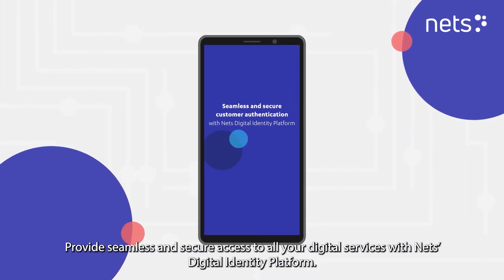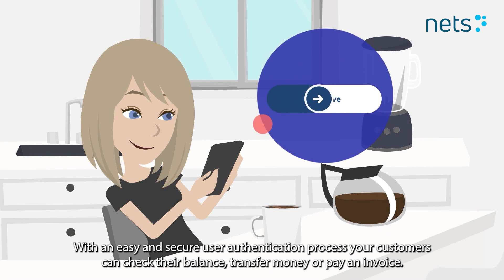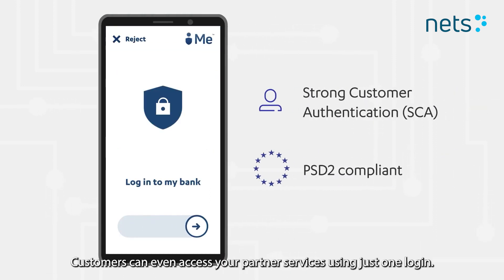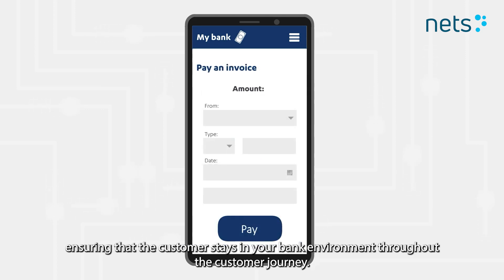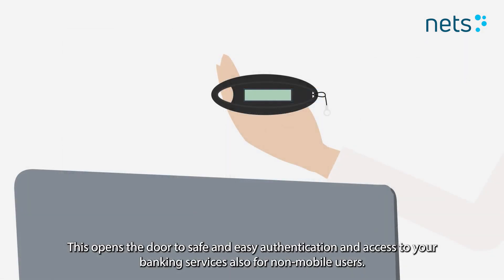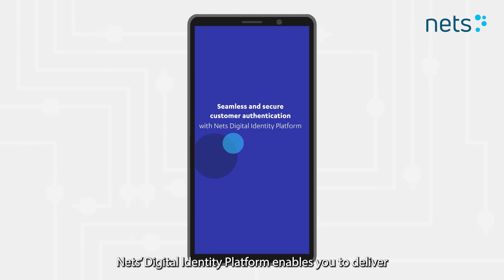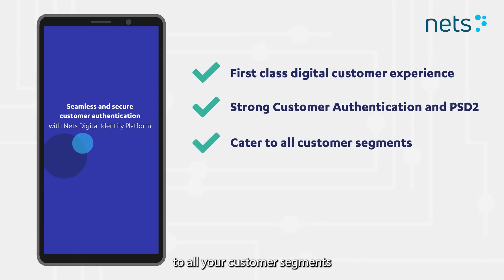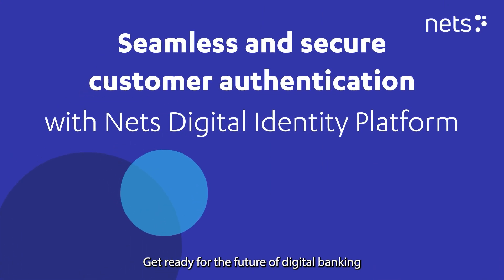Nets - Film 2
Animationsfilm til Nets

Lavet af: Billig Animation ApS

Ring til os: 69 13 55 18